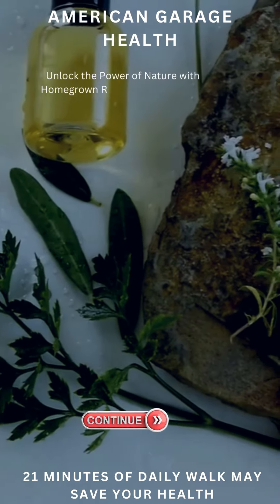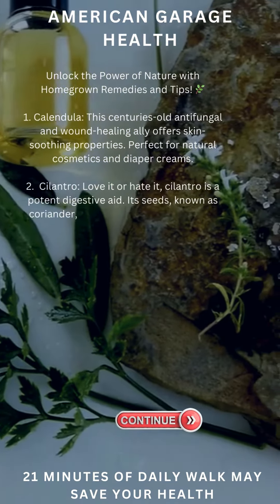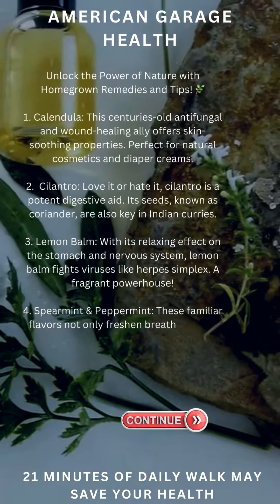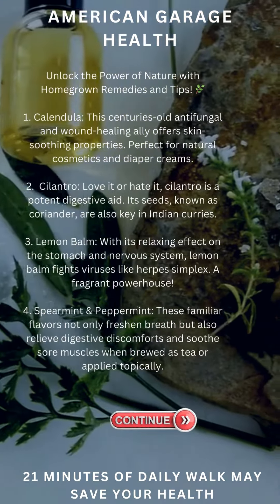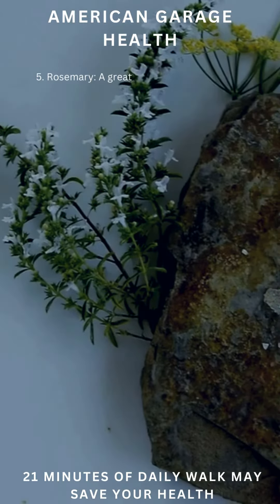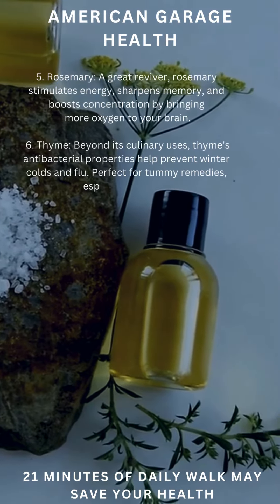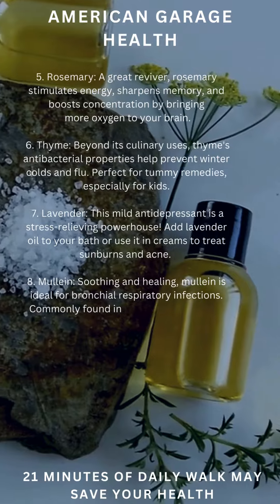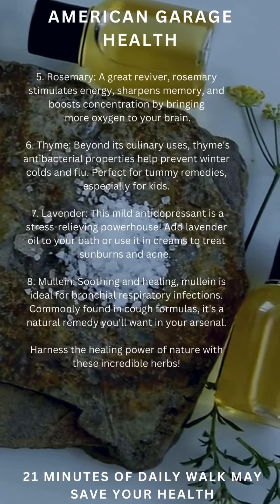What Are the Best Natural Medicine Tips? Discover the Power of Nature's Pharmacy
21 minutes of daily walk could save your health
Our Products